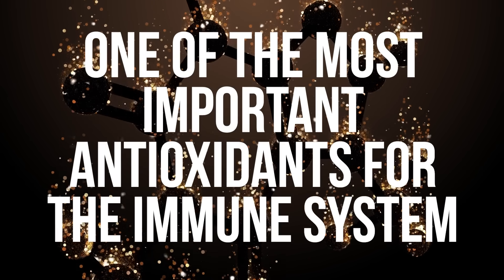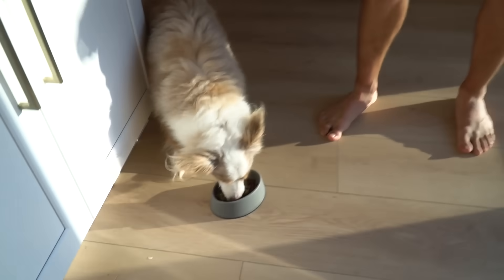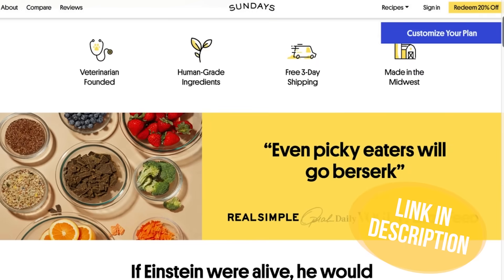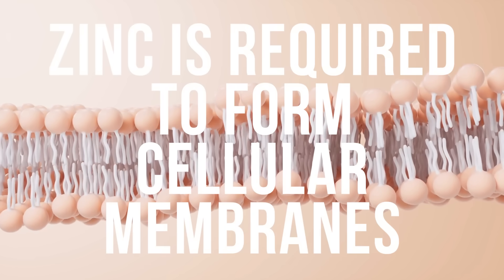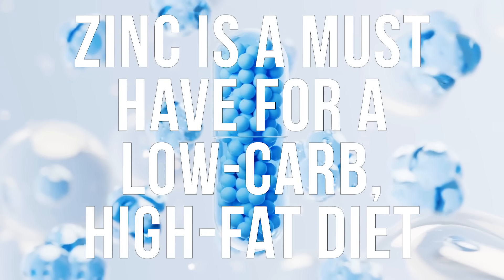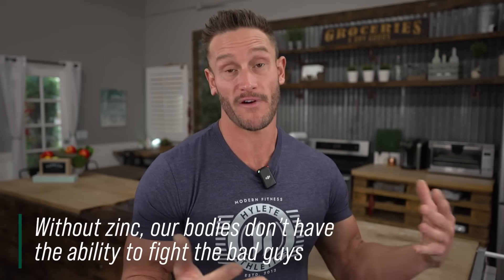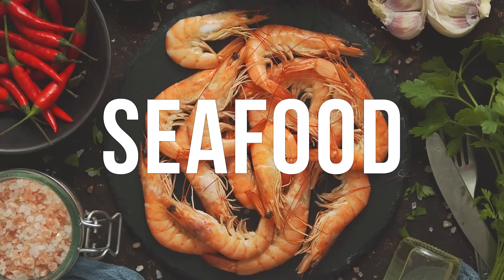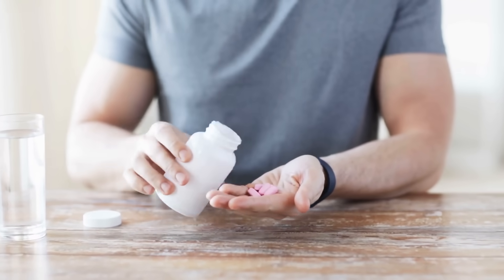The Strongest Antioxidant is NOT Vitamin C, it's 50mg of This Mineral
The Most Powerful Antioxidant is NOT Vitamin C, it's 50mg of This Mineral

References

Timestamps ⏱

0:00 - Intro
0:42 - Use Code THOMAS for 35% off your first order of Sundays!
1:31 - Zinc as an Antioxidant
5:05 - How Do You Use Zinc?